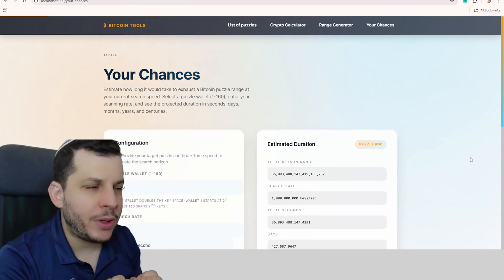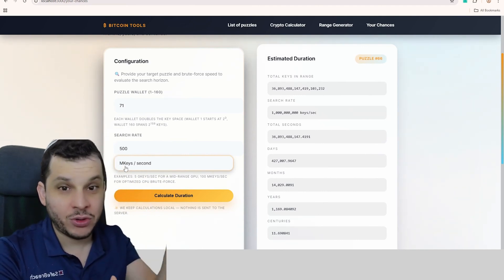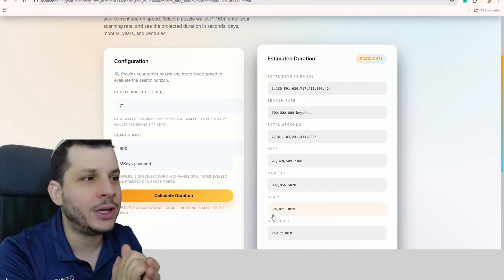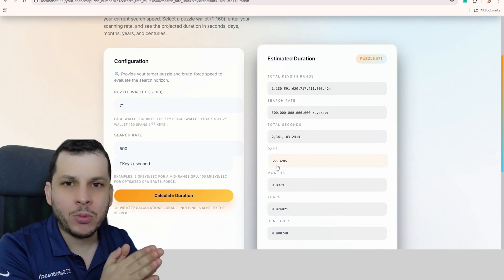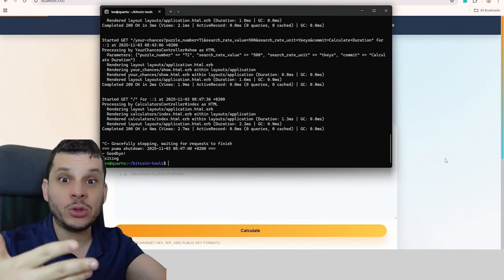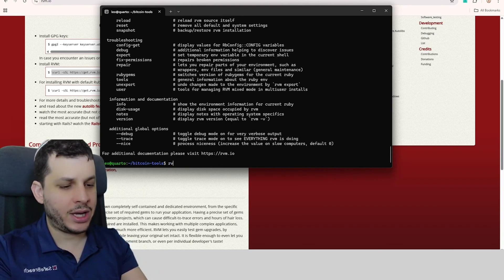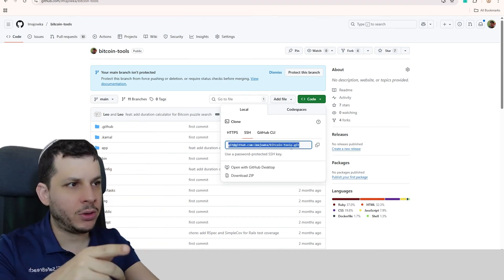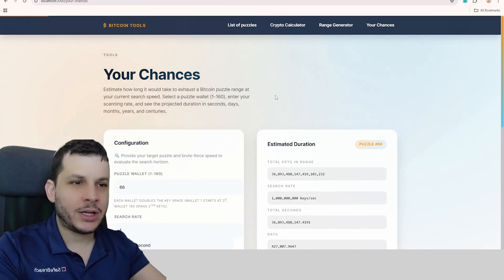Chances of finding a hidden Bitcoin